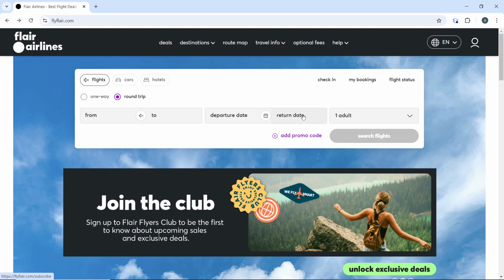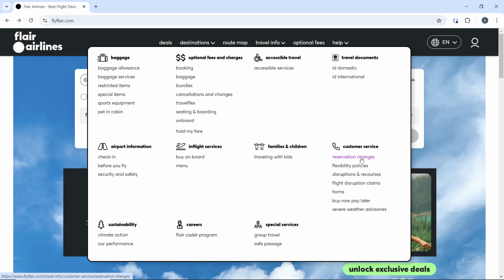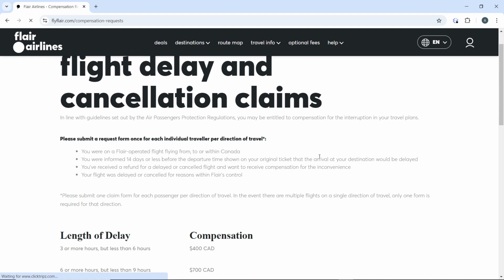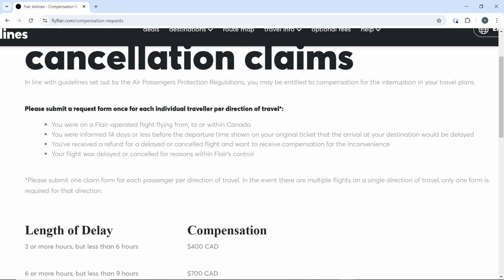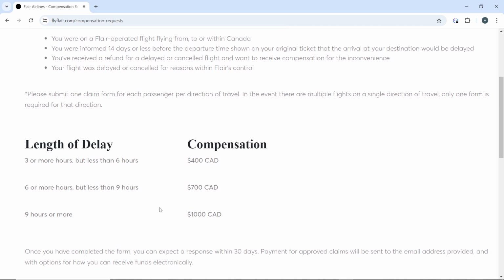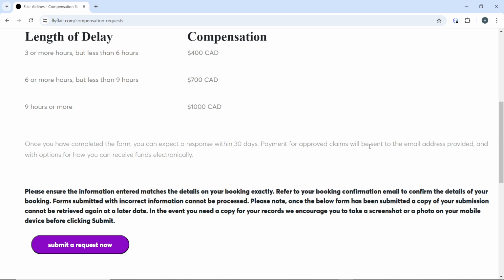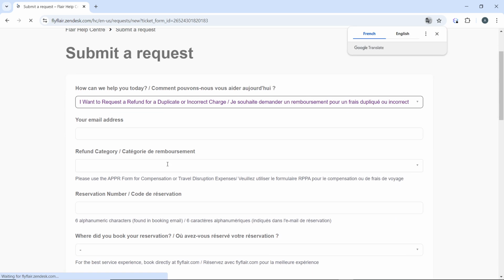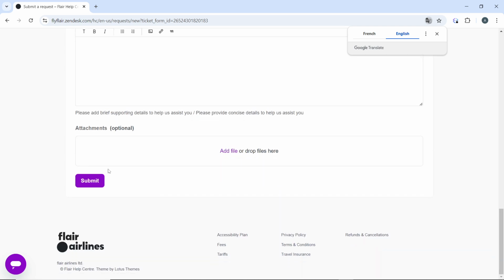How To Submit a Claim on Flair Airlines (Quick Tutorial)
In this video I will show you How To Submit a Claim on Flair Airlines. It would be good if you watch the video until the end so that you don't miss important steps.